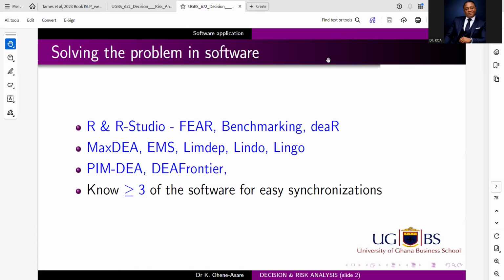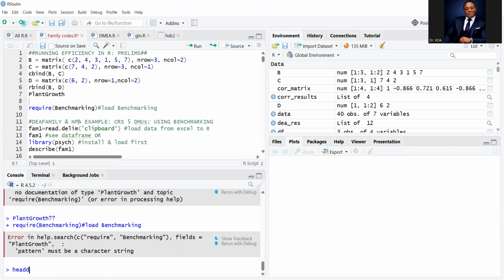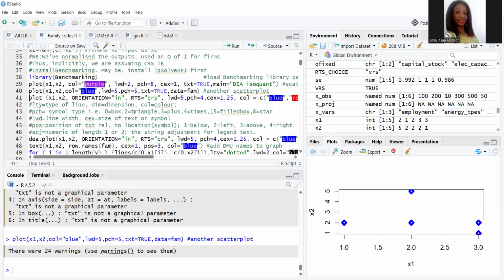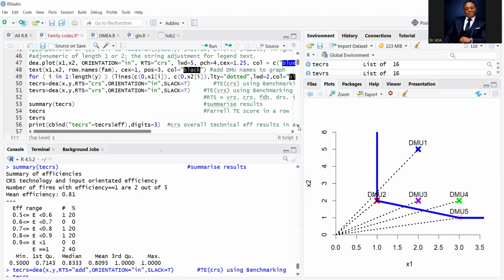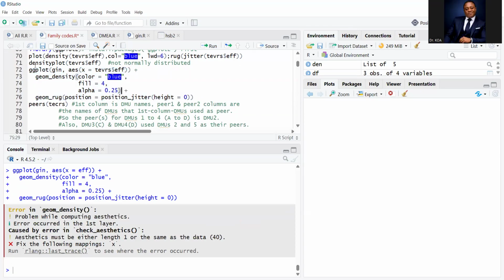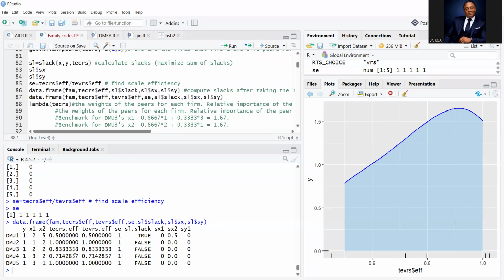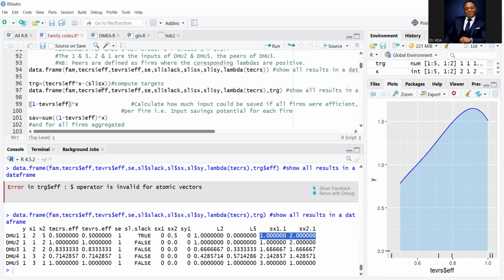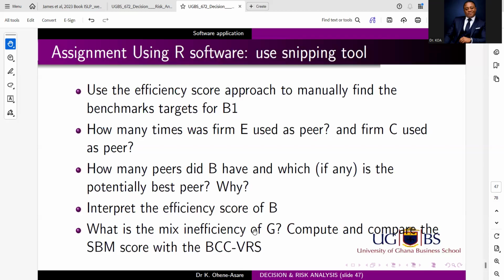L5 Adv Eff & Pvity Applications of DEA in R